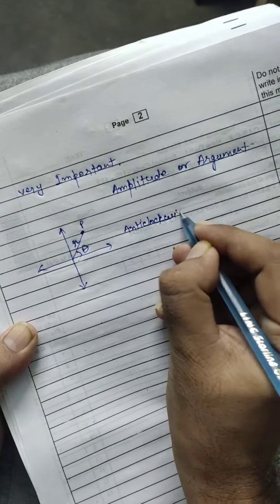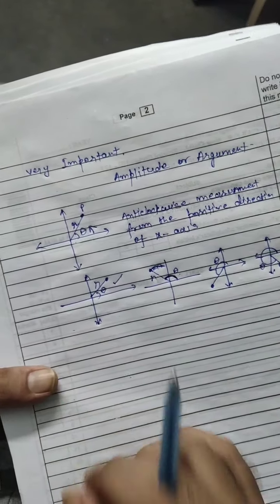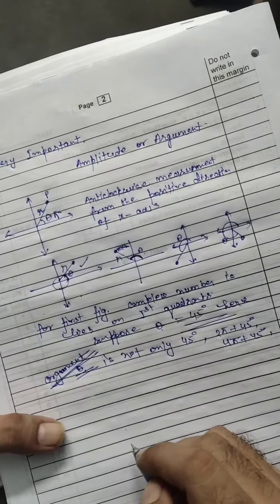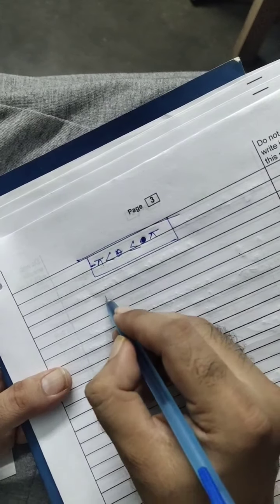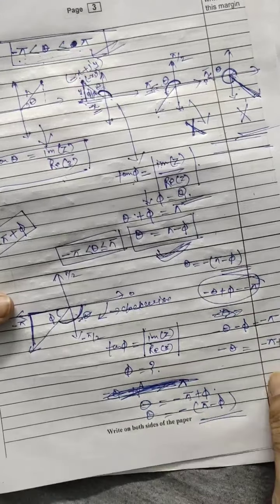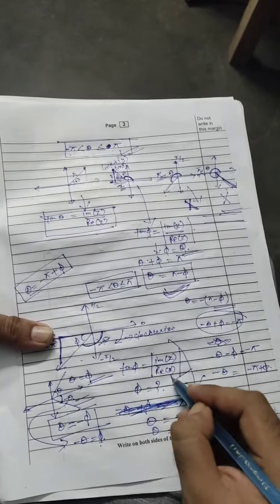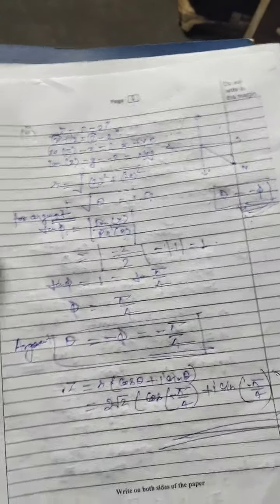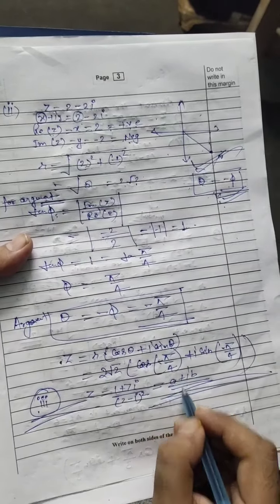How to find Modulus and Argument